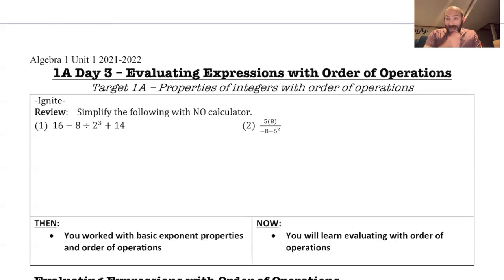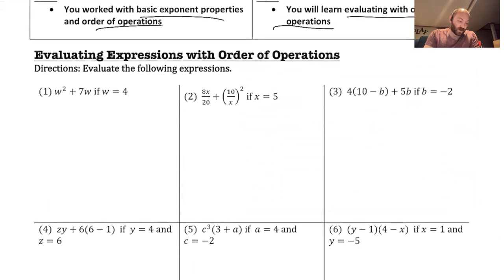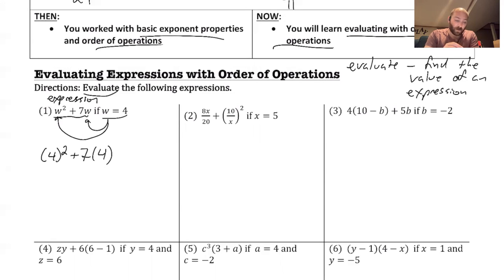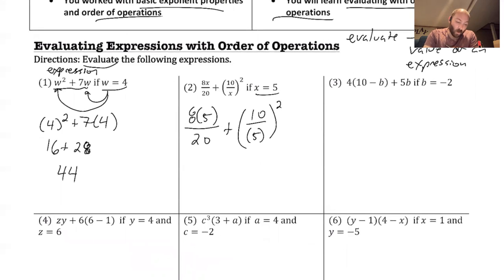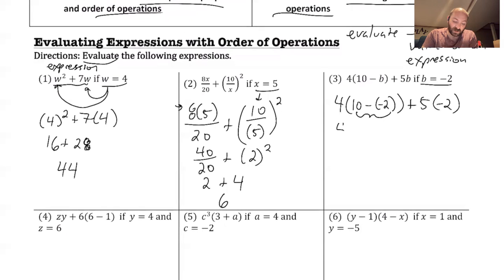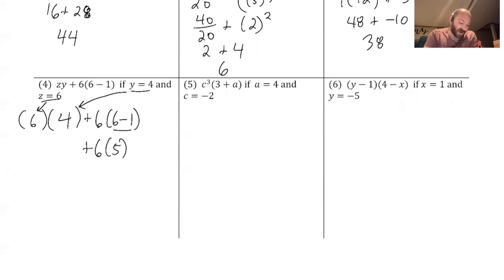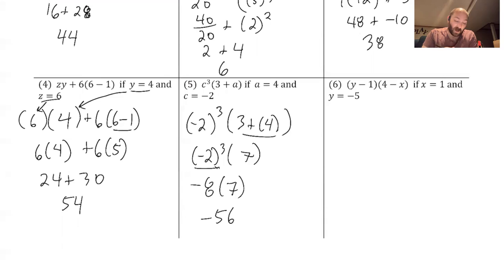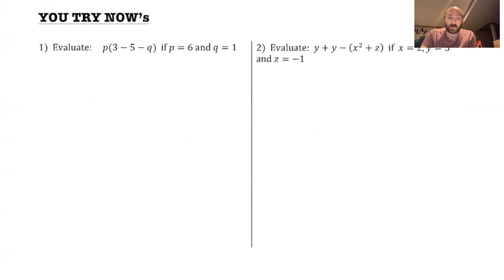1A Day 3 Evaluating and Order of Operations